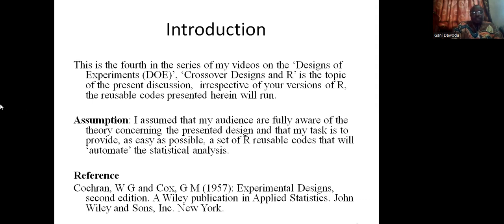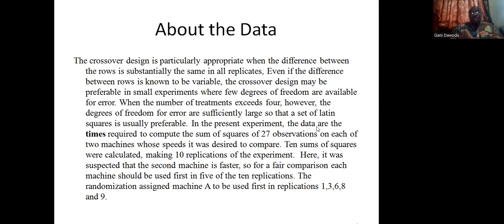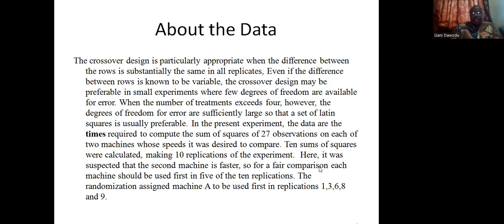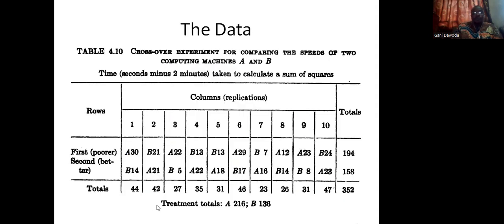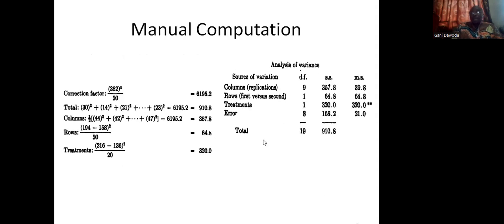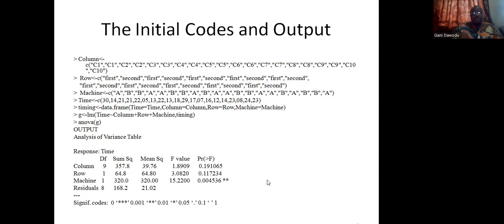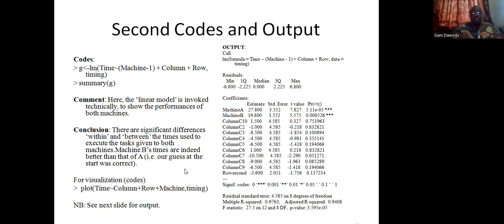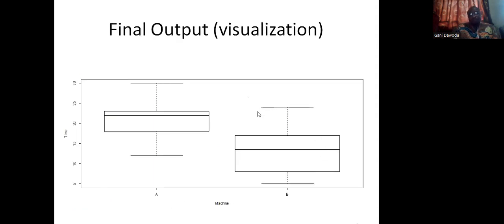Crossover Designs and R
This is the fourth in the series of my videos on the ‘Designs of Experiments (DOE)’, ‘Crossover Designs and R’ is the topic of the present discussion,  irrespective of your versions of R, the reusable codes presented herein will run.